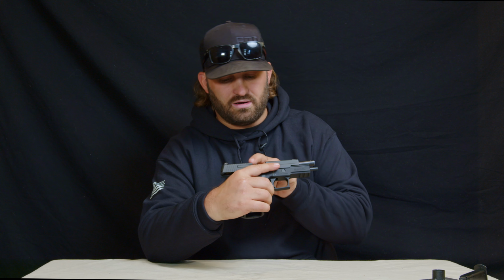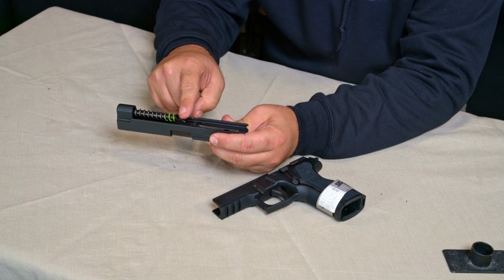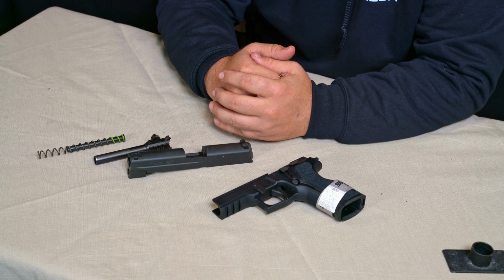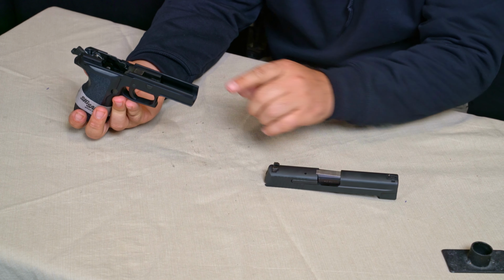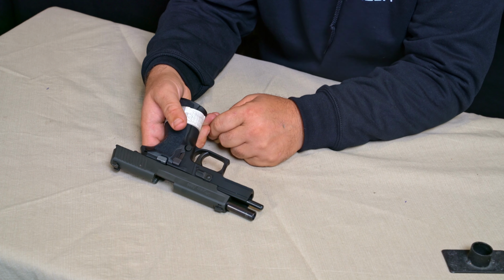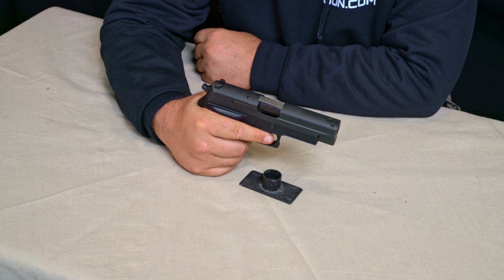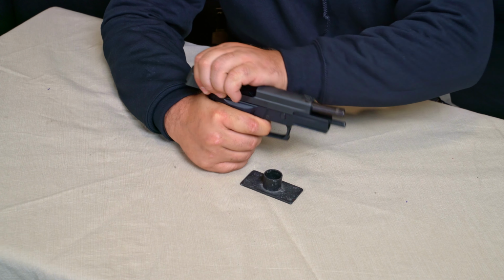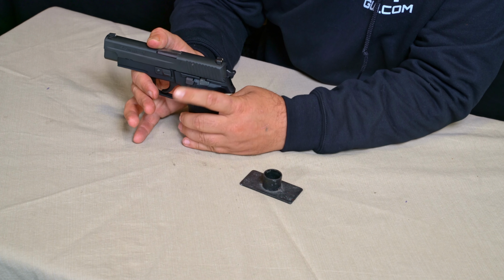Sig P226, Field Strip Friday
In this video we walk you through how to safely field strip your Beretta 3032 Tomcat.

As mentioned- be sure to follow all firearms safety rules, including but not limited to ensuring that the firearm (both chamber and magazine tube) are empty prior to field stripping or cleaning any firearm.

Just like the 365SAS in how it takes apart, take a look at our Sig 365

Need quality firearms training? Want to carry a handgun in Maryland? Train with the team you trust

Make sure you have total law protection in case you need to use your training. We always say, "Shut up and Lawyer up!" We fully recommend US LawShield.

As always,
Train. Defend. PREVAIL!

Ryan Gass
Founder
Practical Training Professionals